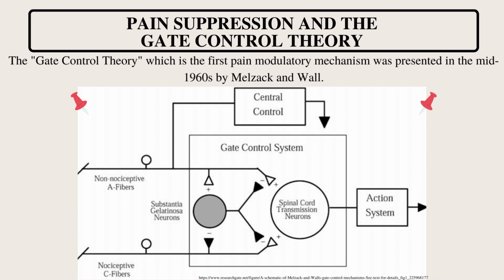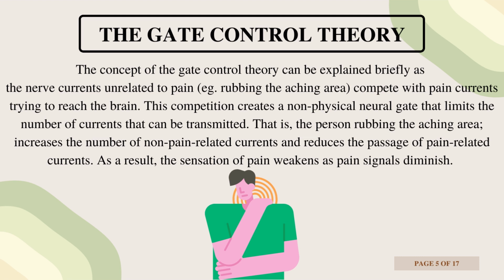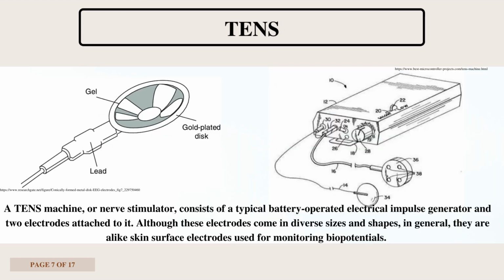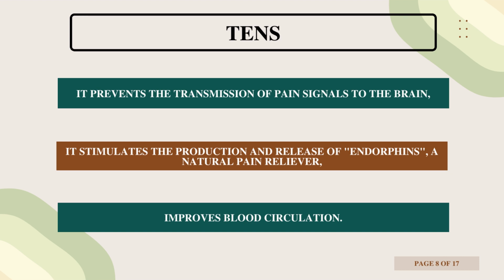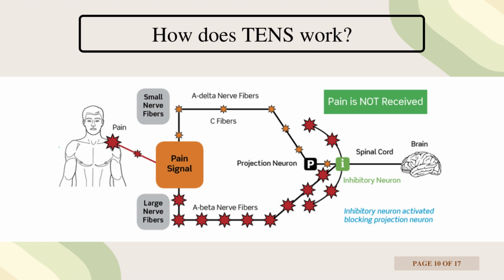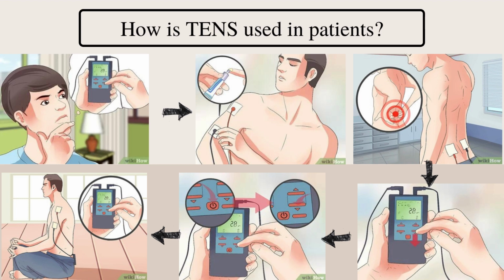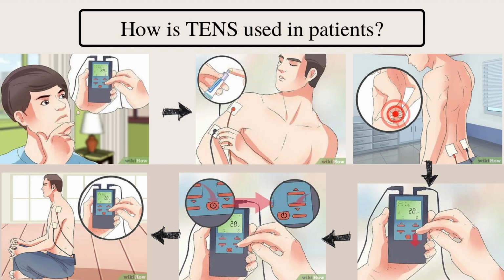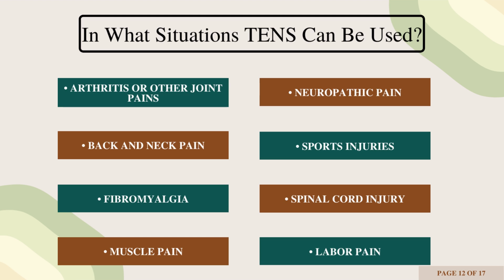Pain Suppression and Transcutaneous Electrical Nerve Stimulation (TENS)